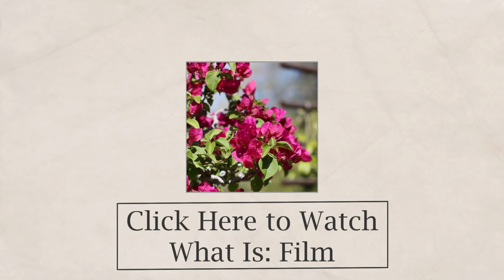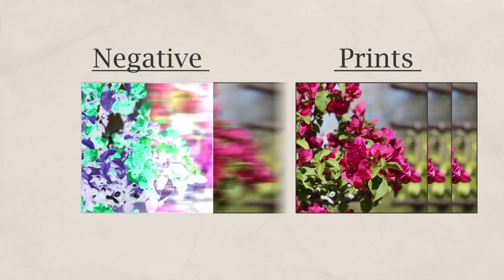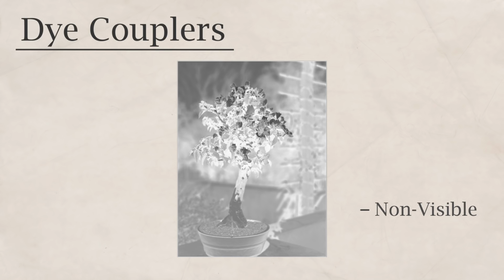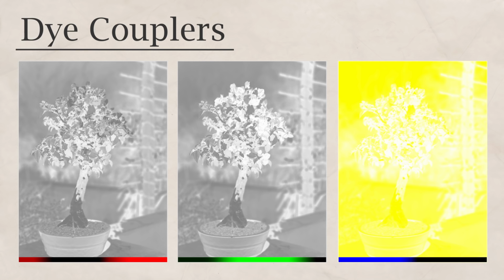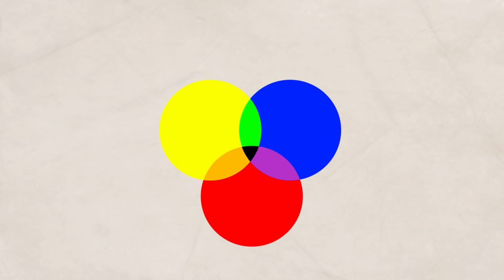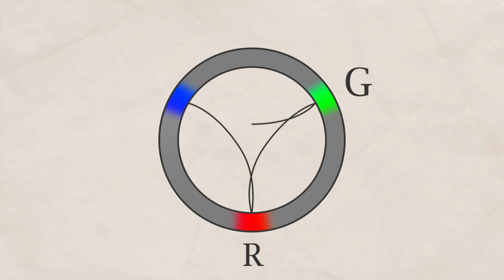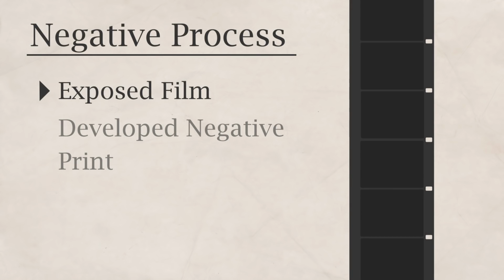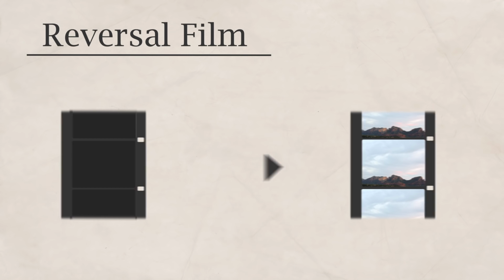What Is: Film (Bonus) | Why Are Film Negatives Backward?